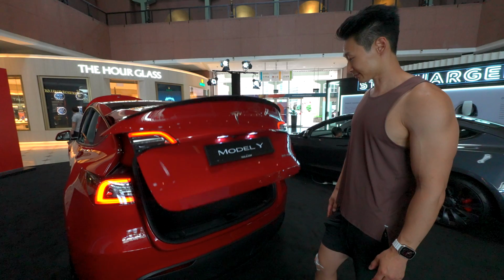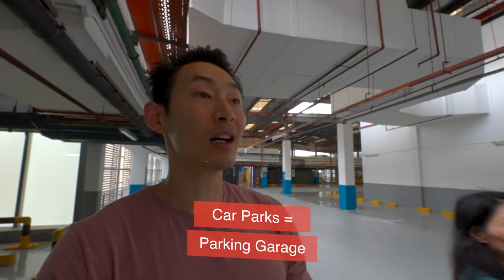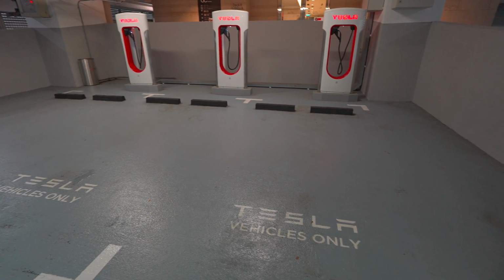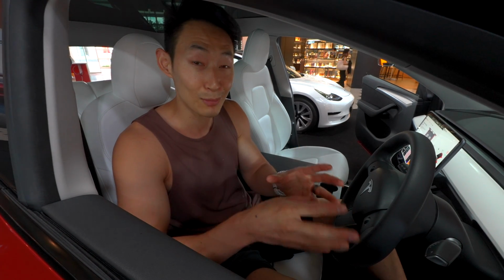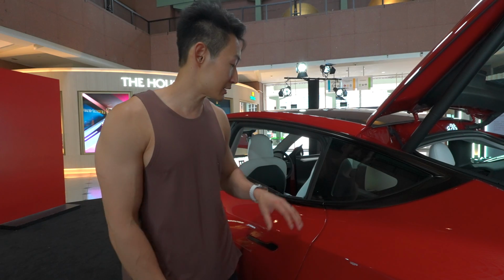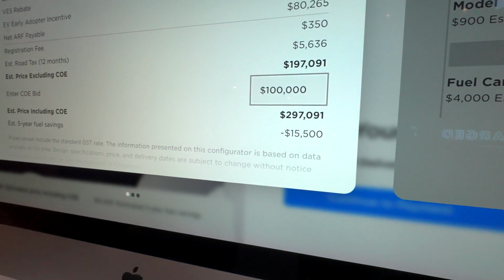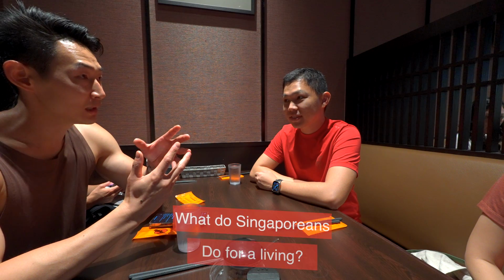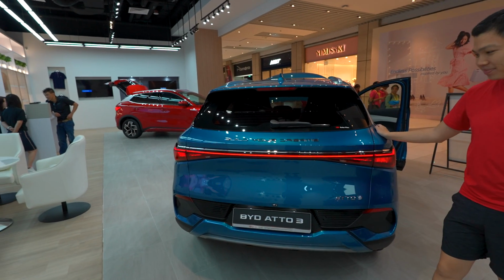Why This is the MOST Expensive Tesla in the World!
So on our vacation you know I had to look for Tesla's. However, I was shocked at the price of a Tesla in this country, Singapore!! Also, it was impossible to find the Superchargers. And I met @DarenYoong in the Wild and he brought me to Build your dreams.. haha.

00:00 - Intro
01:01 - Singapore Tesla Supercharger
05:54 - Singapore Tesla Showroom
07:23 - Singapore Tesla Cost
13:52 - Interview with Daren Yoong
16:25 - Build Your Dreams (BYD)